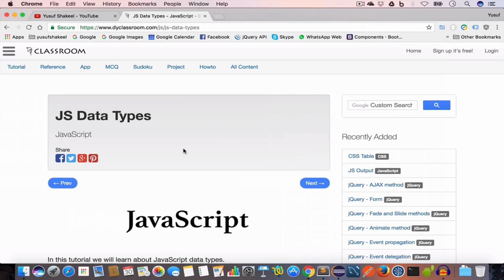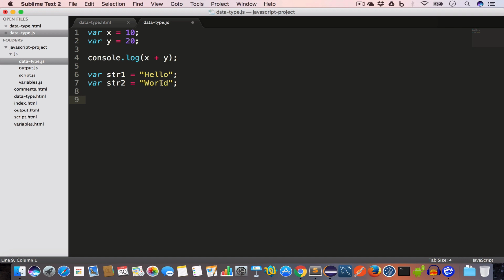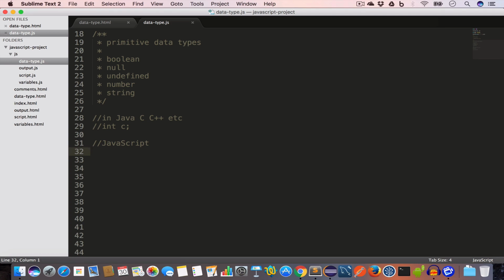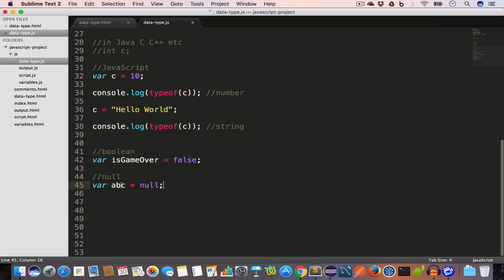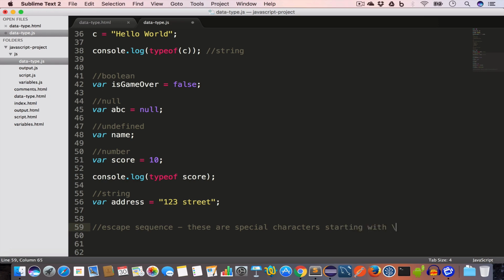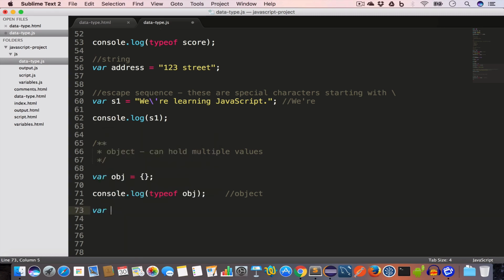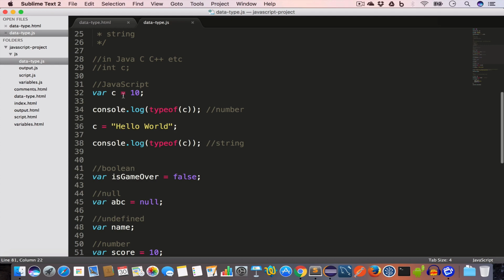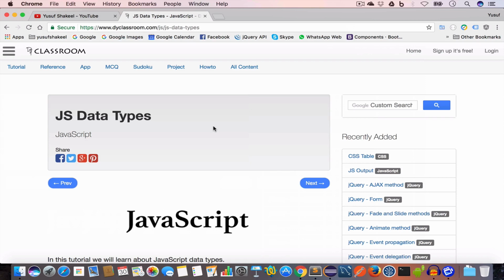JavaScript - Data Types #07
In this tutorial we will learn about data types in JavaScript.